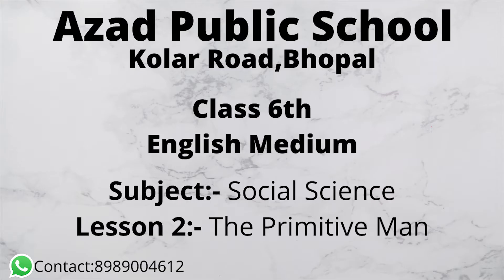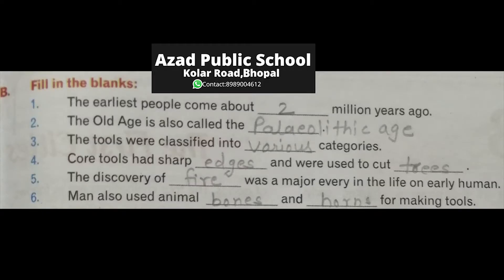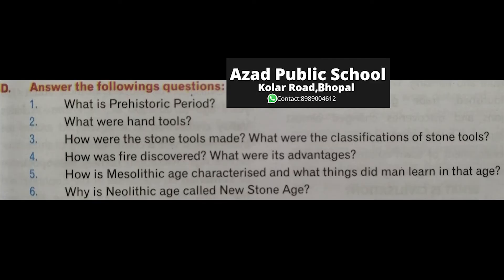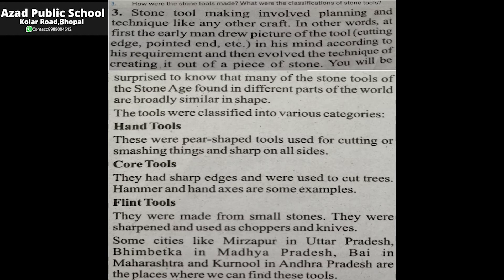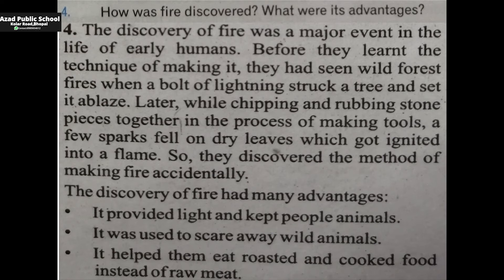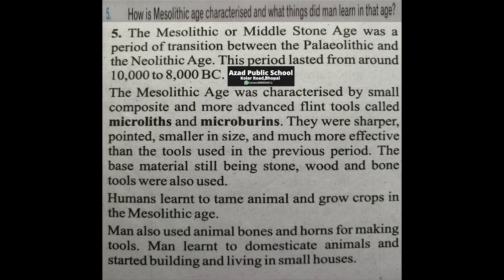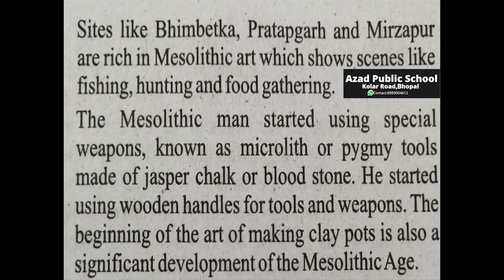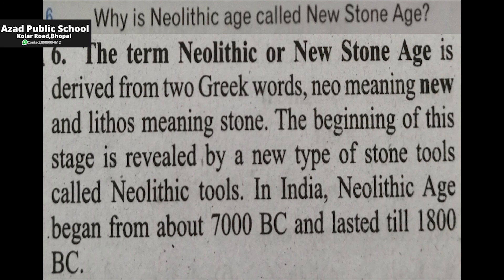Class 6th(English Medium)So.Science Lesson-2(The Primitive Man) MP Board(2020)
Hello students! In this video we have described and explained the solutions of-

Class 6th(English Medium)
Subject: Social Science
Lesson-2:The Primitive Man
M.P. Board(2020)